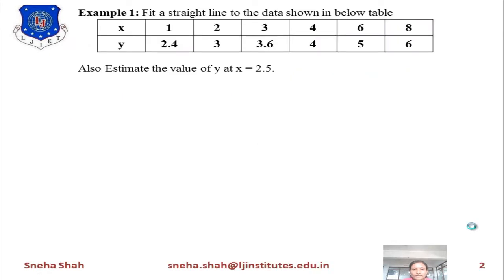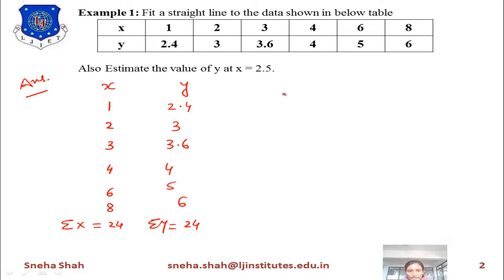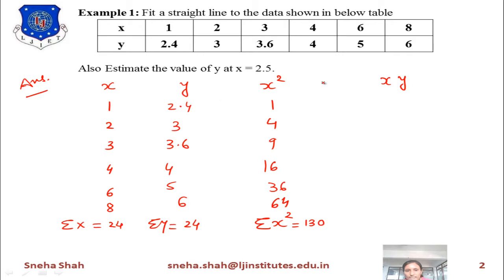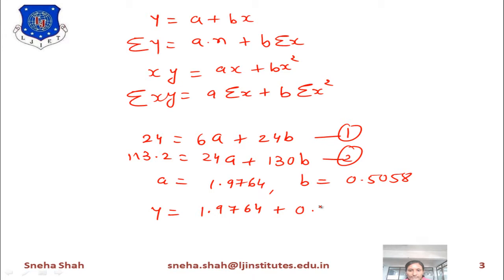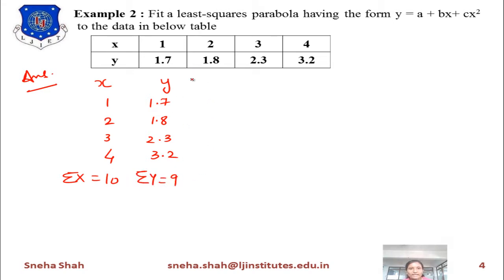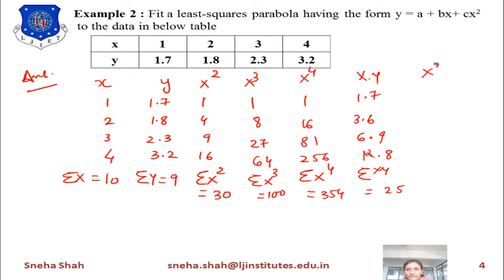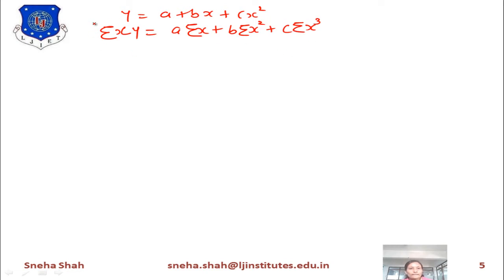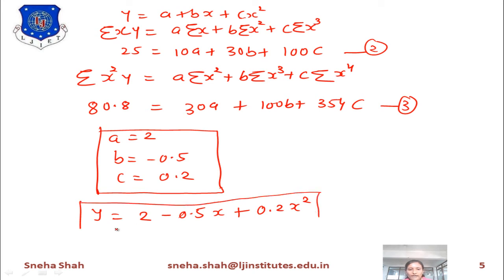Session 16 Probability and Statistics Sem 3 EC 22 July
Subject: PAS
Unit 5: Curve Fitting
Topic: The least squares line and least squares parabola examples
Now from the video try to give answers for following questions:
1. Fit a straight line into the following data.
2. Fit a straight line y=a+bx into the given data:
(x,y):(5,10)(10,12)(12,14)(10,15)(15,16).
3. Fit a straight line into the following data.
4. Fit a parabola into the following data.
5. Fit a parabola into the given data:
(x,y):(5,10)(10,12)(12,14)(10,15)(15,16).
6. Fit a parabola into the following data.
7. Fit a straight line y=a+bx into the given data. What is the value of y when x=8 ?